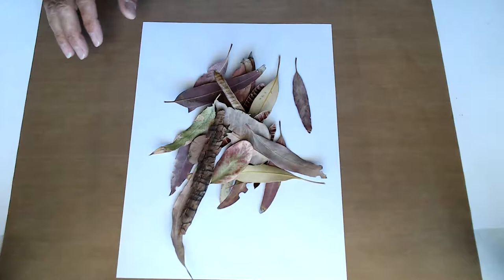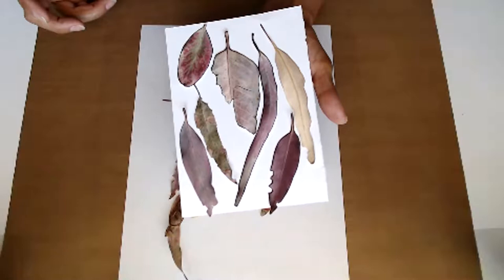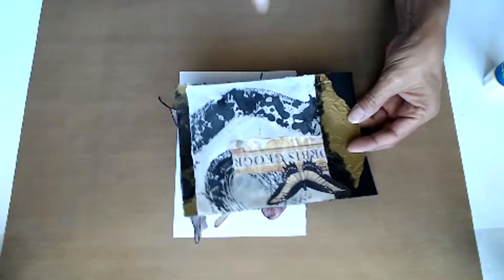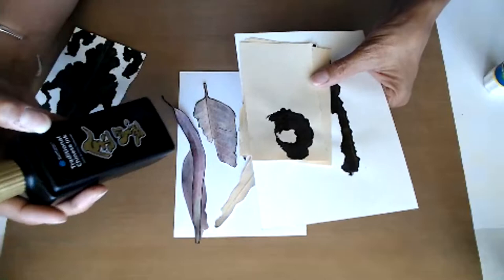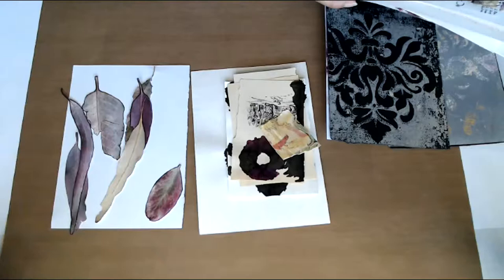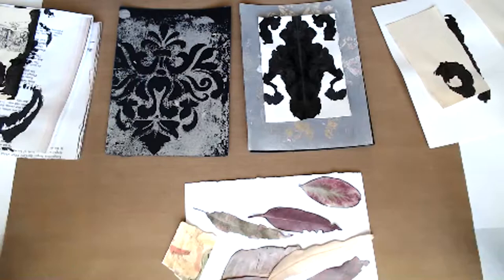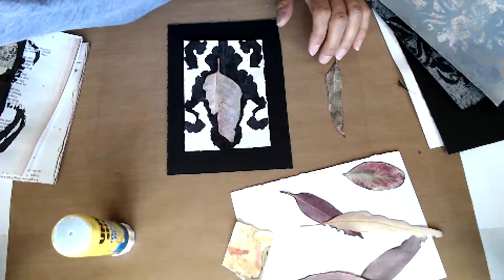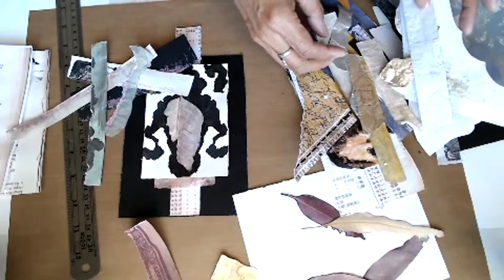Collage Session - Week 46, #2